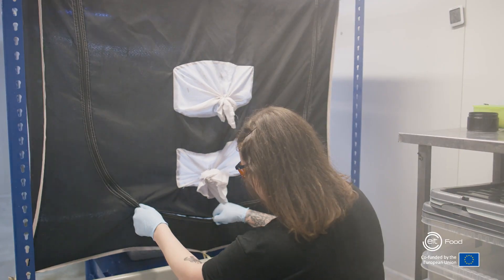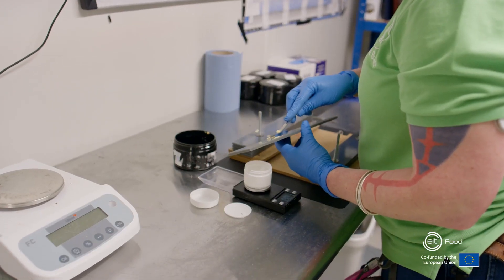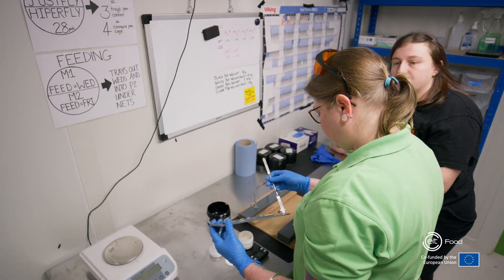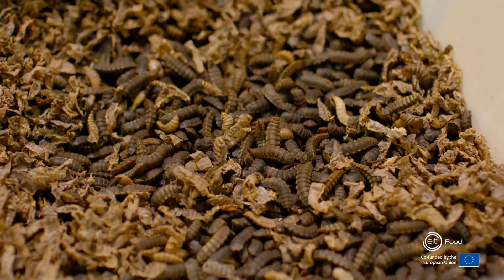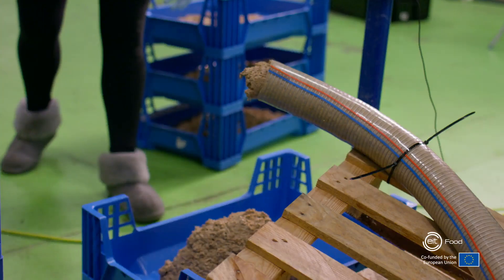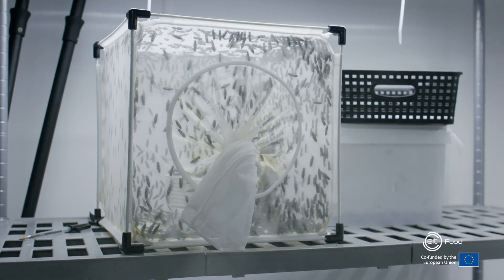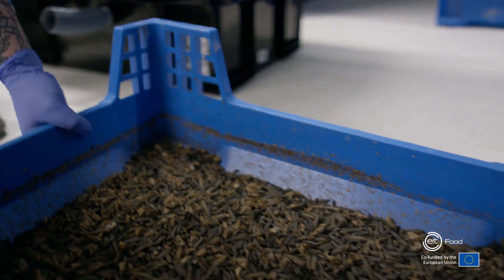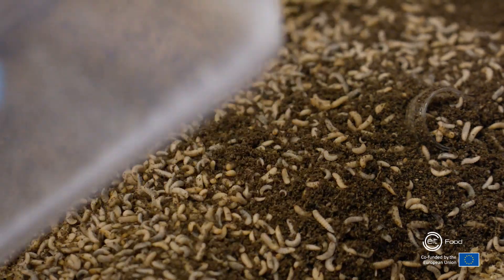The Bug Breeder! Rearing Black Soldier Fly 🦟🙌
Meet Lindy Stewart, a Bug Breeder at Beta Bugs. Lindy tells us about her job to breed insects, to be sold worldwide as an alternative protein source for animal feed, as part of the EIT Food ‘Day in the Life’ video series.

Insects such as black soldier fly can be reared on agricultural and food waste, as part of a circular bioeconomy. They can then be used as an alternative feed source to soy meal and fishmeal, which cause deforestation, biodiversity loss, and overfishing.